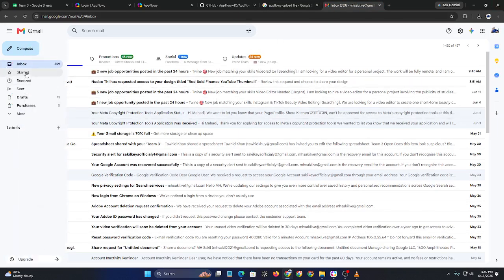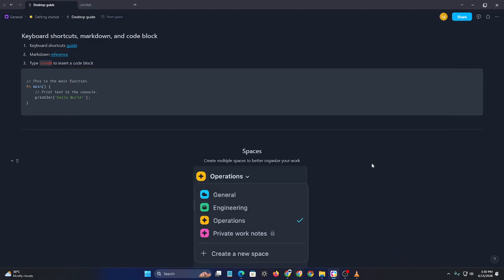How to Fix AppFlowy Account Verification Issue Full Guide 2026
Learn how to fix AppFlowy account verification issues with this complete 2026 step-by-step guide. In this tutorial, you will discover how to troubleshoot problems when your AppFlowy account fails to verify, activation emails do not arrive, or verification links do not work. Learn how to identify common causes such as incorrect email entry, server delays, spam filtering, or expired verification links that may block account activation.

We will also cover solutions such as checking your email inbox and spam folder, resending verification emails, confirming correct login credentials, clearing cache, disabling VPN or firewall restrictions, and ensuring stable internet connectivity. You’ll learn how to successfully verify your account, regain access to AppFlowy features, and prevent future login or activation issues.

Whether AppFlowy verification emails are missing, links are broken, accounts remain unverified, or login access is restricted, this guide will help you diagnose the issue and complete account verification so you can use AppFlowy without interruptions.